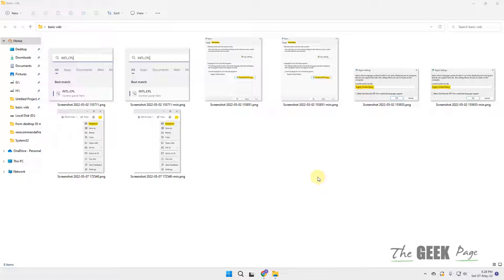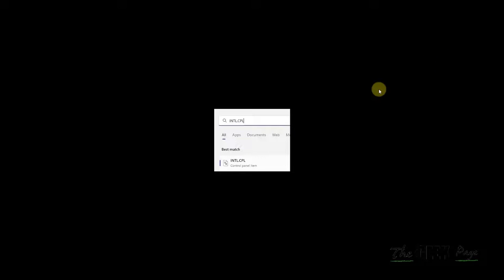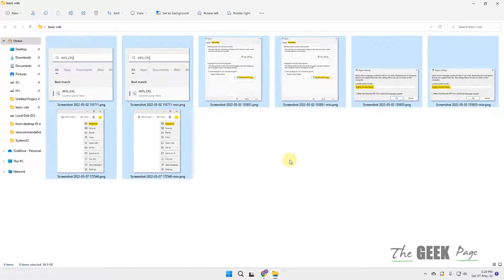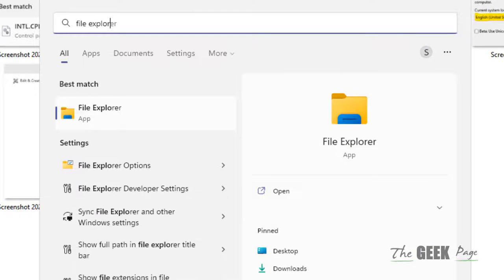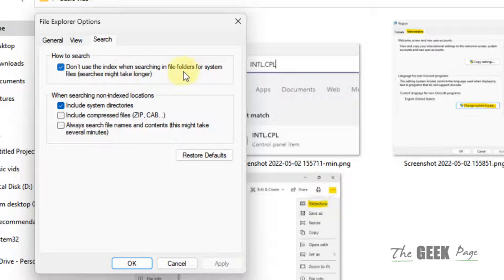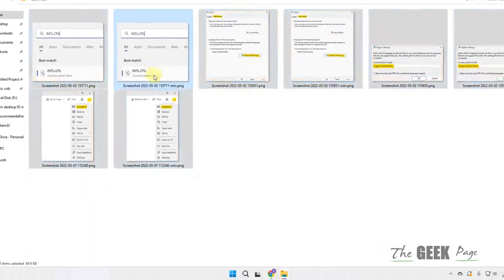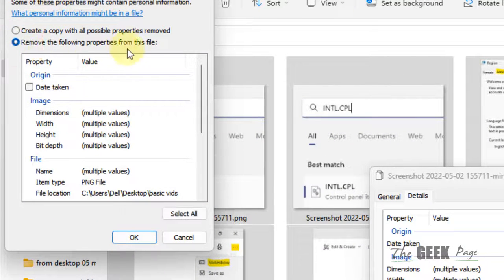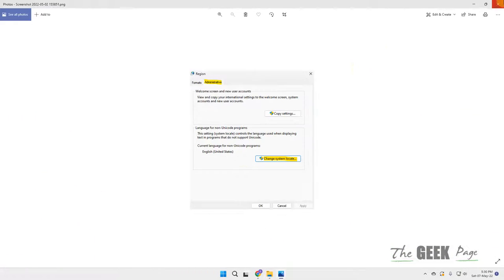No next & previous arrows in Photos App on Windows 11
No next & previous arrows in Microsoft Photos App